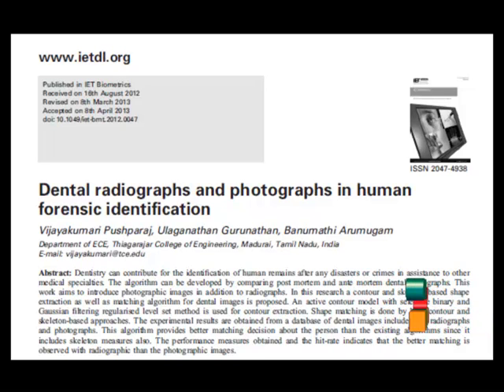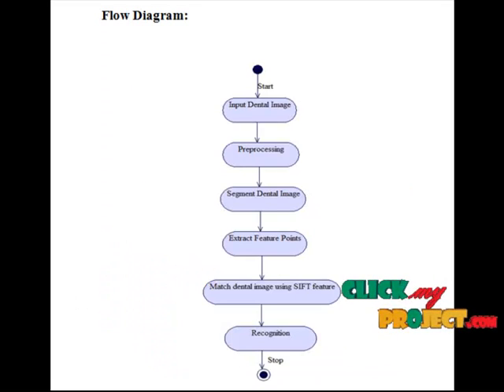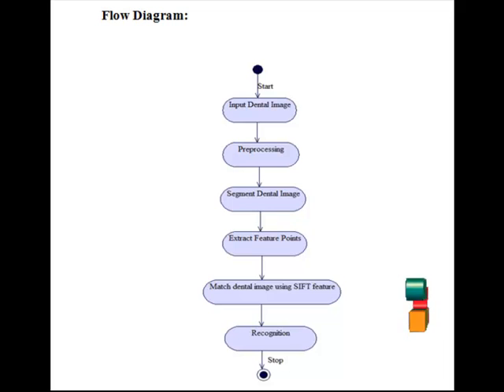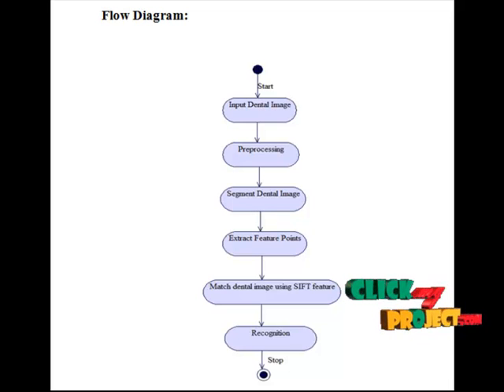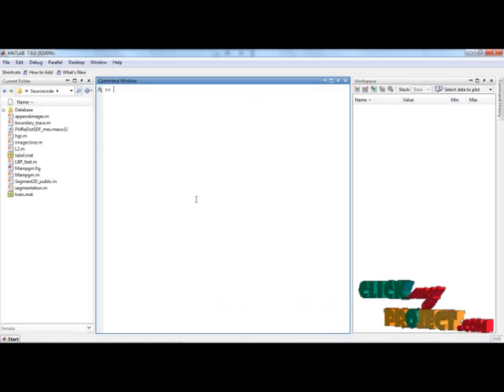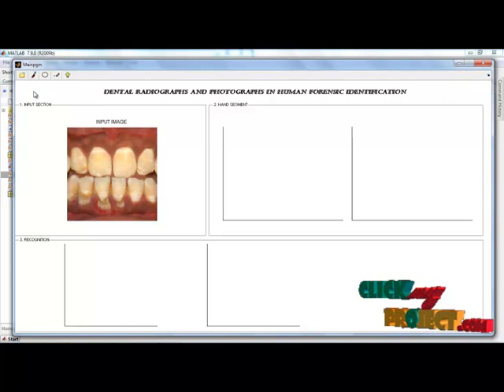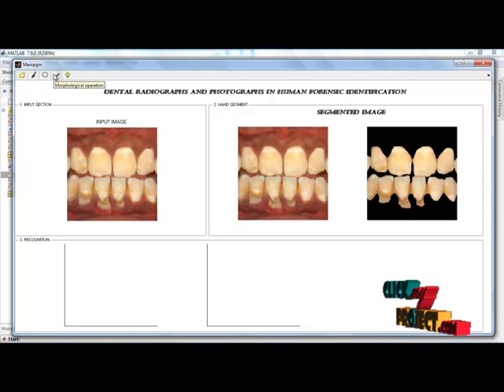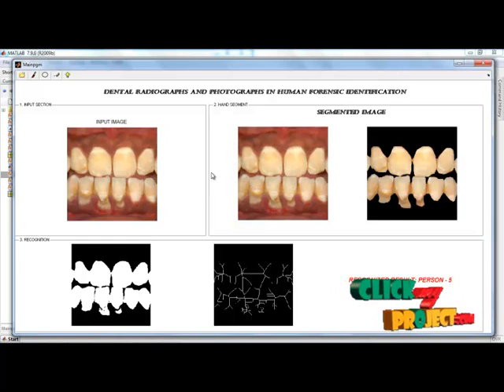Final Year Projects | Dental radiographs and photographs in human forensic identification